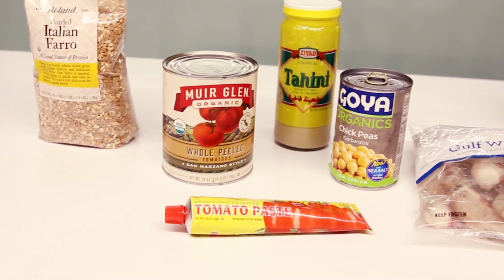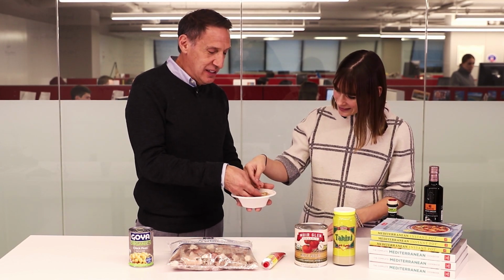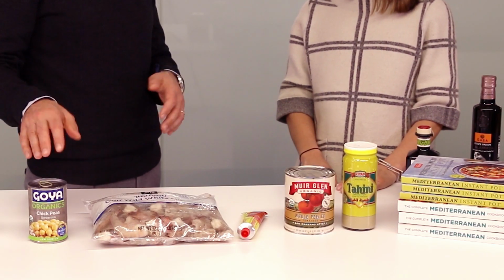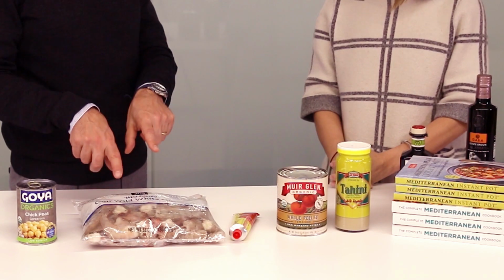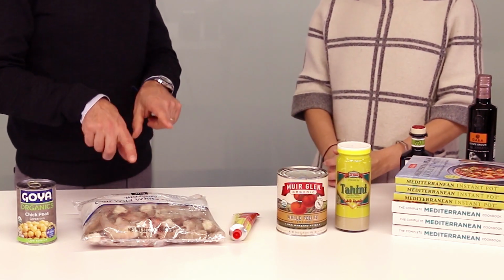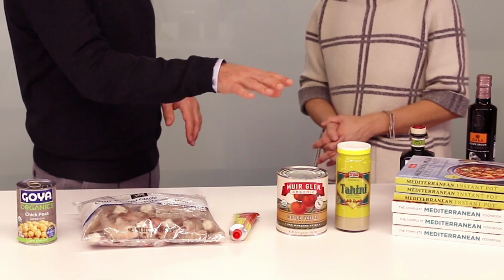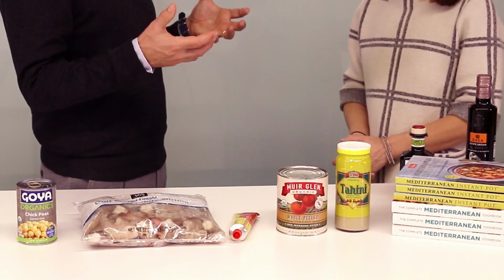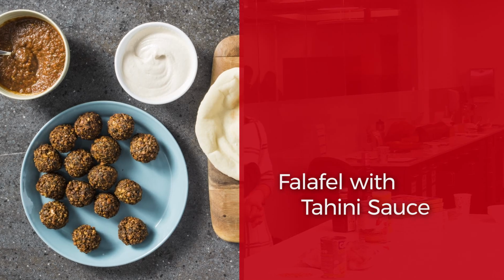5 Ingredients Home Cooks Need on the Mediterranean Diet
Jack Bishop, chief creative officer at America’s Test Kitchen, talks with managing editor of health Angela Haupt.